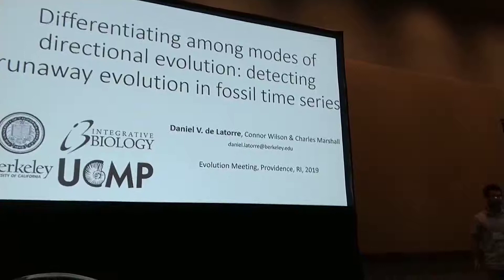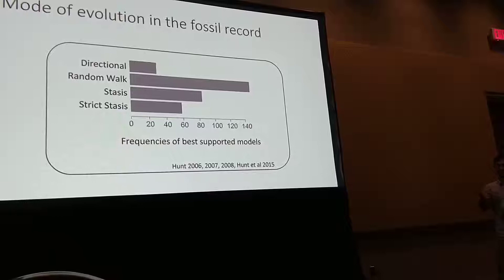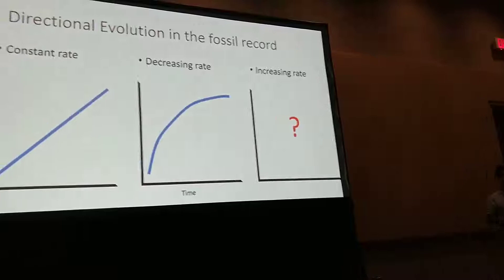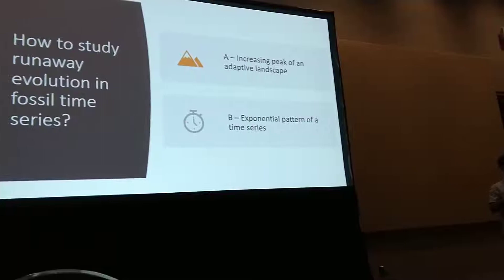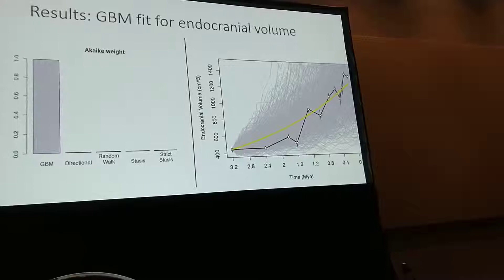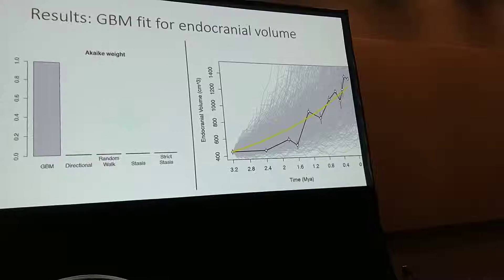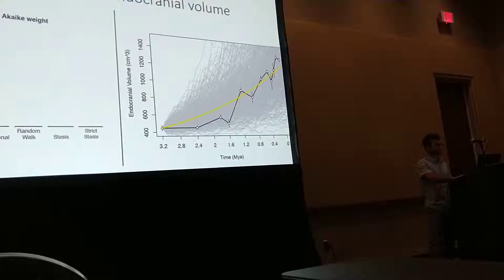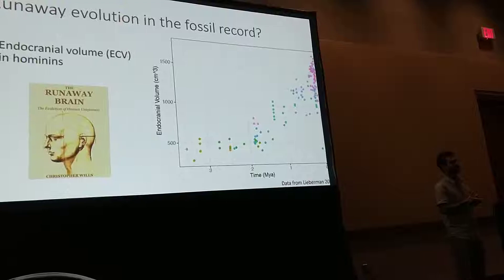Varajao de Latorre: Differentiating among modes of directional evolution, the rarity of runaway evol